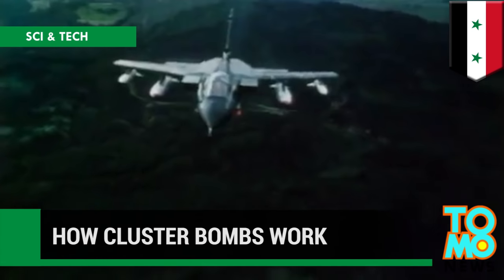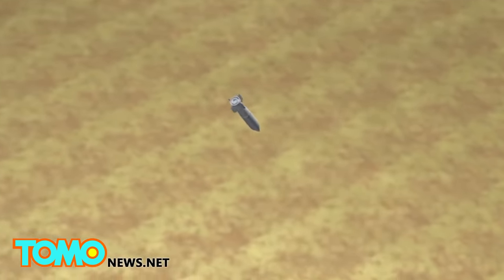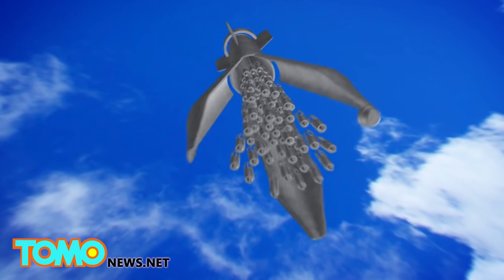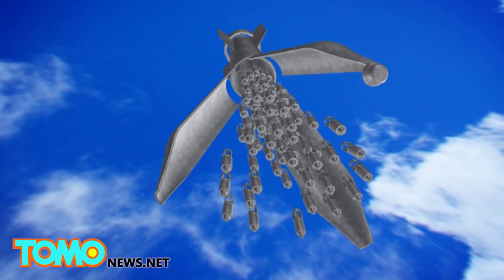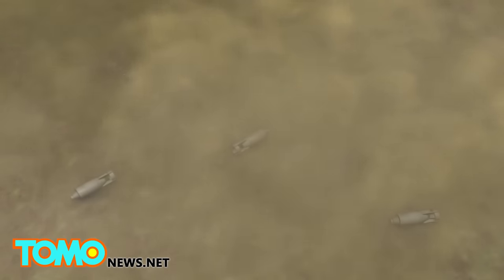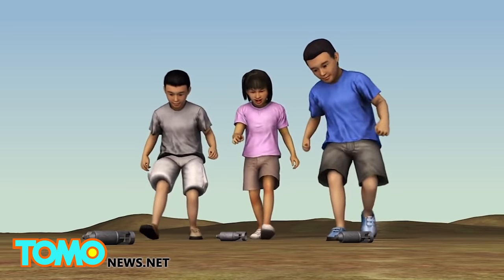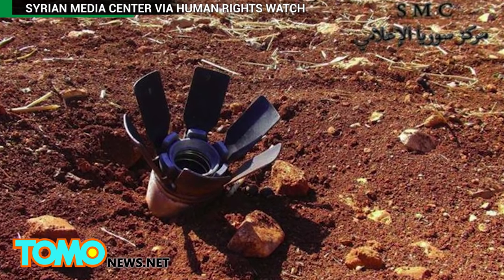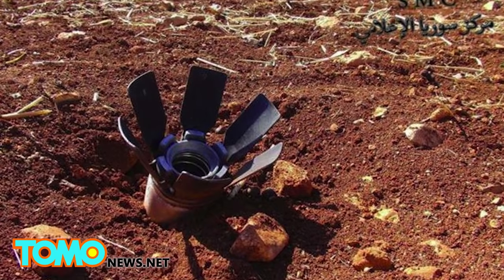Cluster bombs: How they work and why they're so deadly - TomoNews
The cluster bomb is a deadly explosive that is banned many countries but despite this, it's still used by militaries around the world.

Earlier this month, Russia and Syria were accused of using them in the Syrian civil war.

After being dropped from an aircraft cluster bombs open in mid-air and drop hundreds of bomblets over an area as large as a football field, causing immense destruction.

The bomblets however also known as submunitions, sometimes fail to explode on impact and become a danger to civilian populations.

Similar to landmines, unexploded submunitions threaten the lives of those living in war-torn countries.